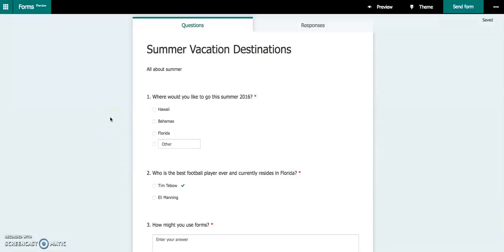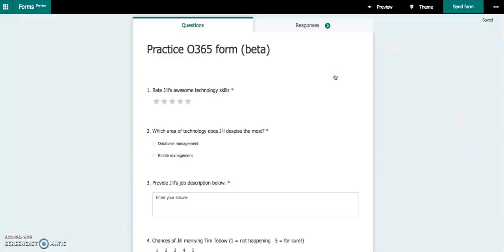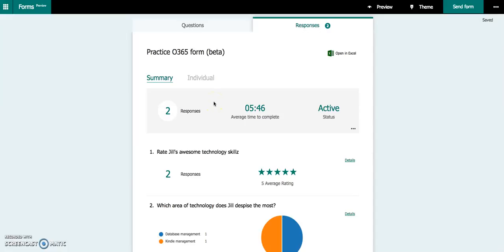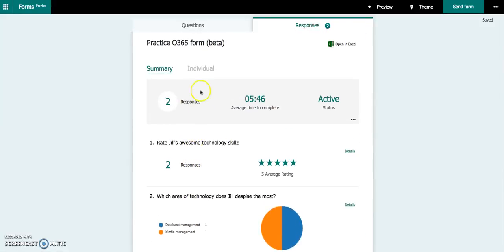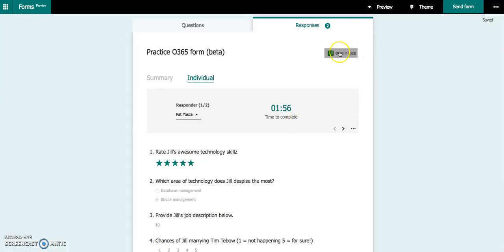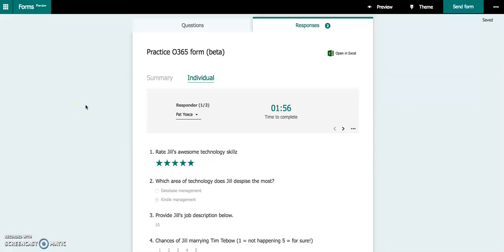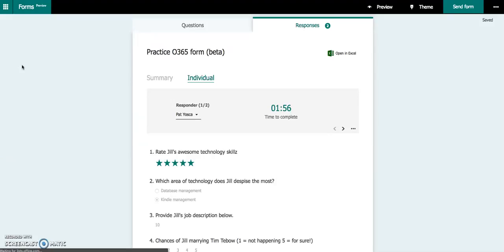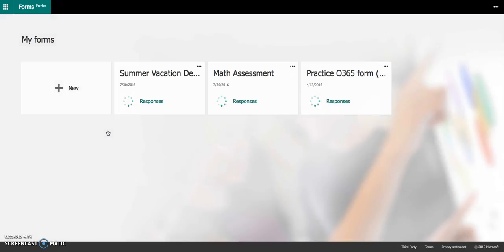OFFICE 365 Forms - Viewing Feedback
Learn how to view responses from forms.